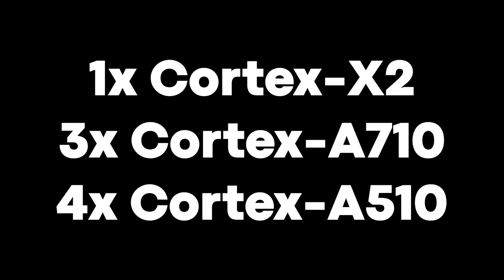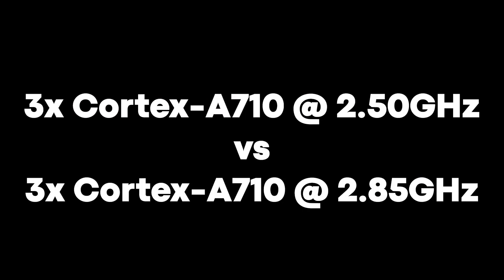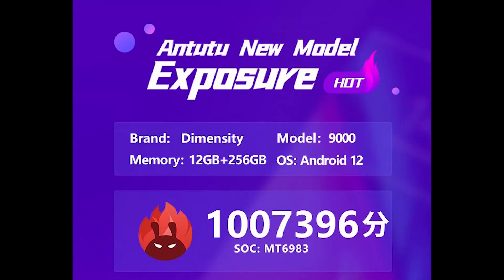Snapdragon 8 Gen 1 vs Dimensity 9000 vs Google Tensor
We have had three major SoC launches in the last few months. It all started with the Google Tensor, then came the MediaTek Dimensity 9000, and now the Snapdragon 8 Gen 1. How do they compare? Which one is best? Let's find out.